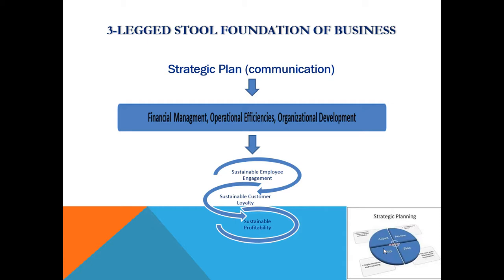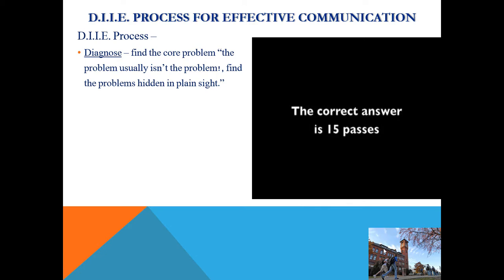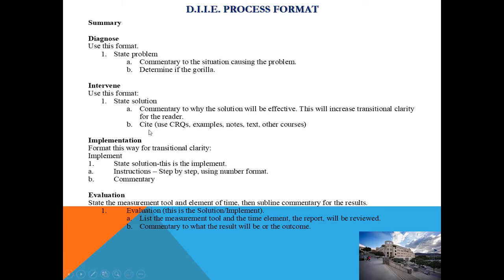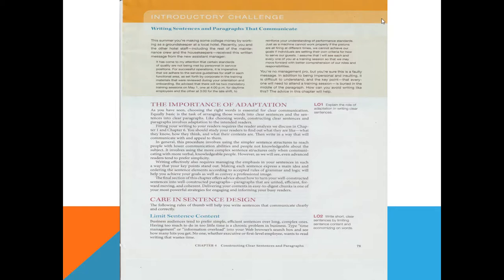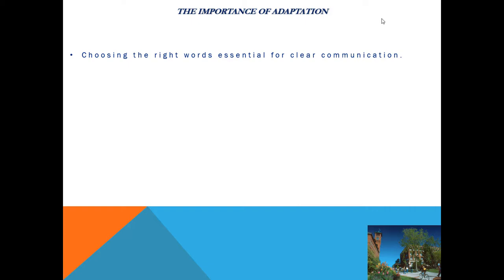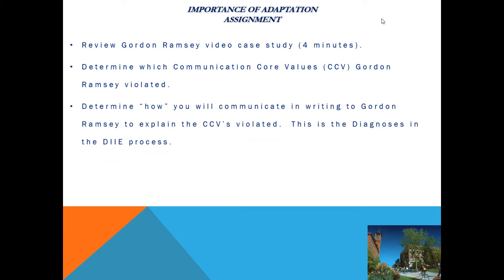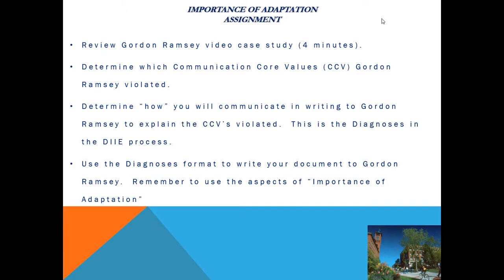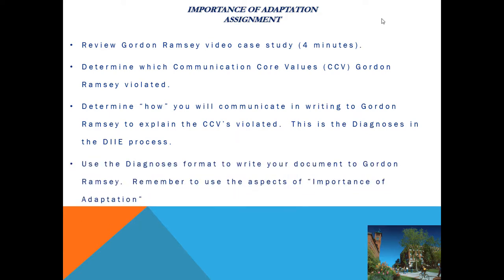Business Communication Chapter Four